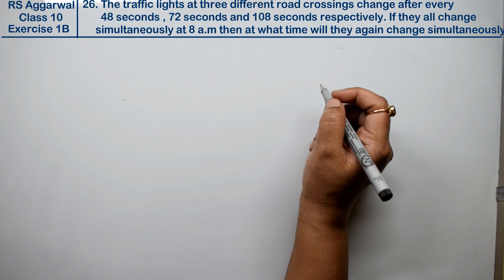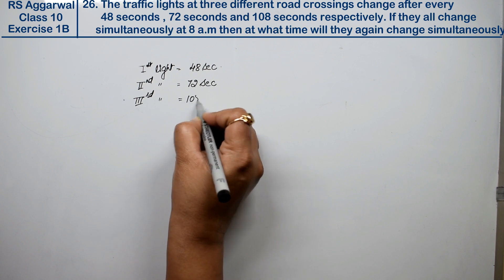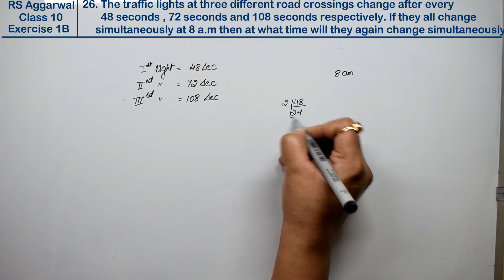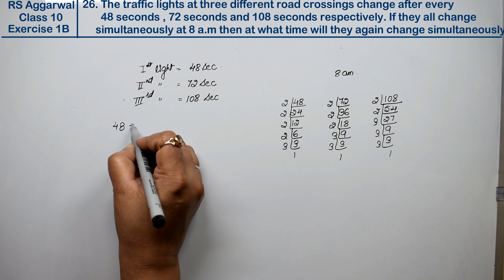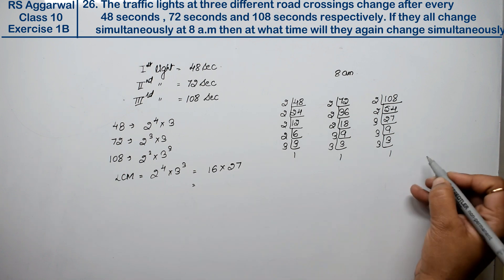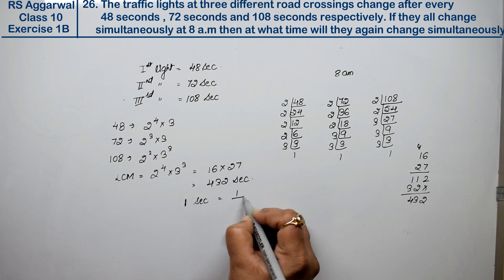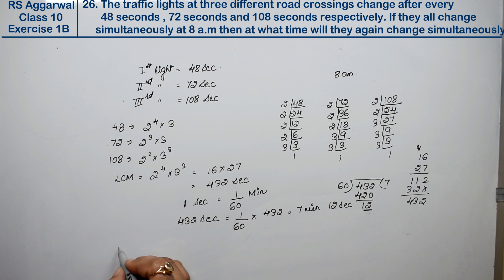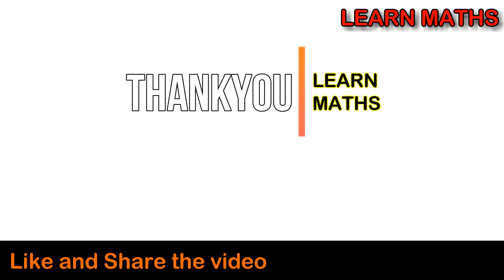Real Numbers | Class 10 Exercise 1B Question 26 | RS Aggarwal | Learn Maths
Class - 10
Chapter - 1 - Real Numbers
Exercise - 1B
Question - 26

Regards,
Garima Agarwal